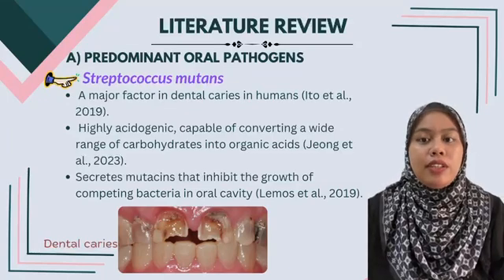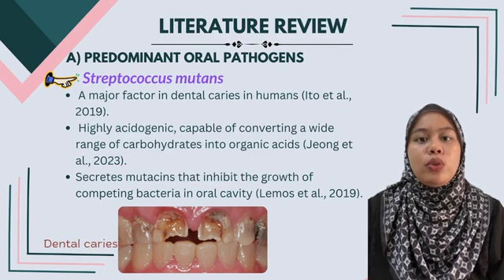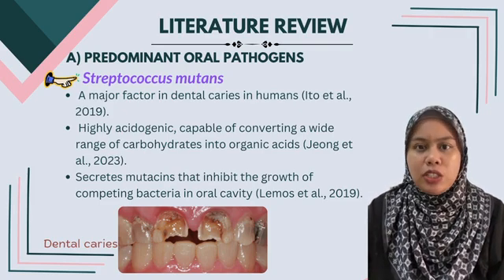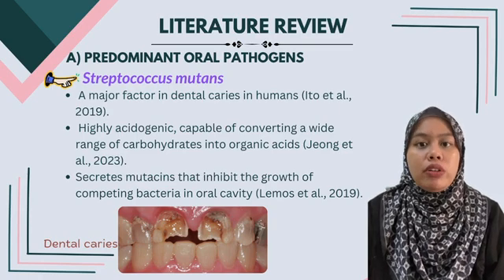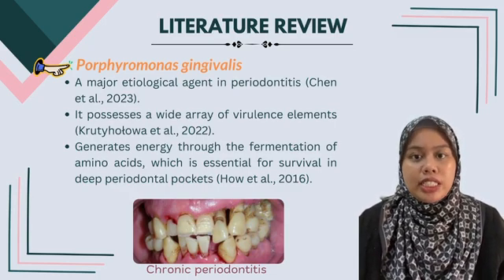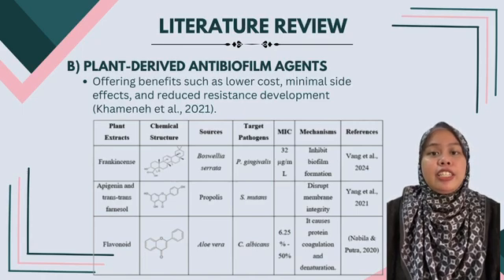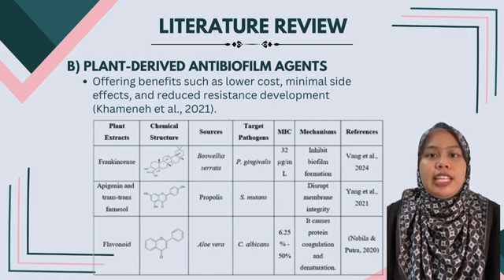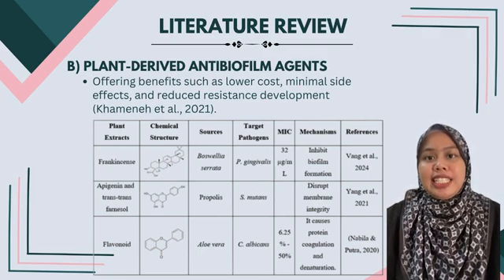FSG660_Oral Presentation FYP2_Mode 2_Nur Syazana Adilah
Prepared by: Nur Syazana Adilah Binti Md Zulhaidi
Prepared for: Dr. Amaliawati and Dr. Naziz
Literature title:
Plant and microorganism-derived agents as biofilm inhibitors against predominant oral pathogens- A review